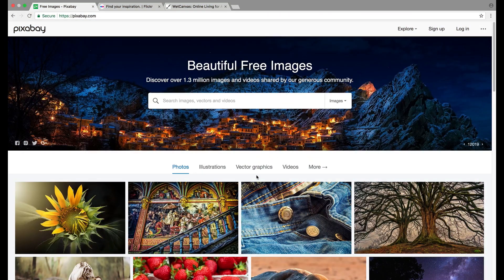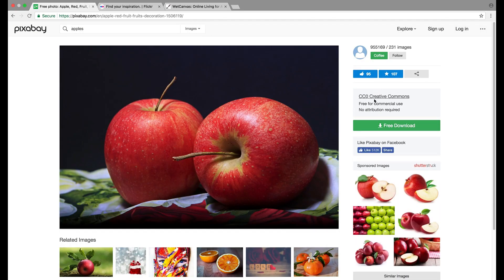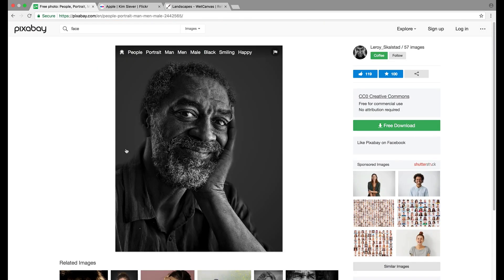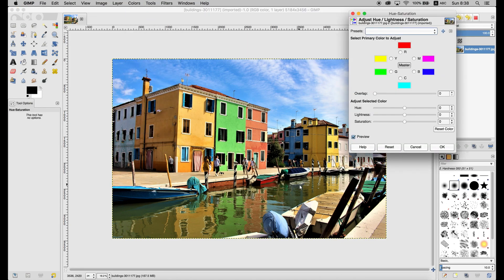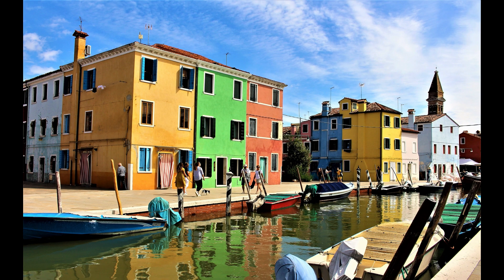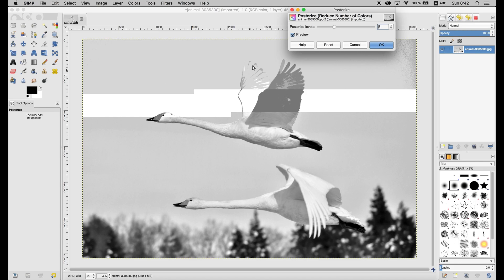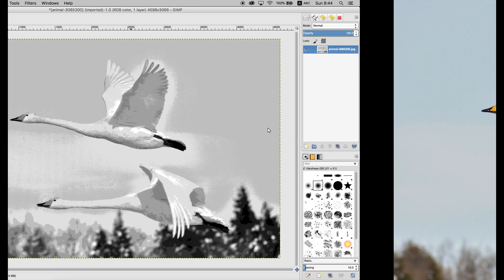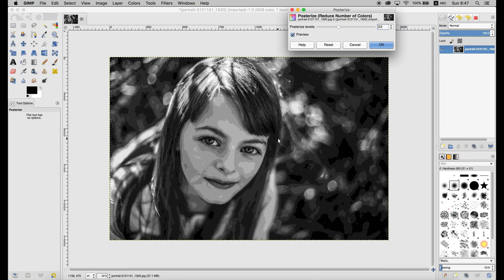Make Every Photo EASIER TO PAINT | Photo Editing Tips for Watercolor Painting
Today I want to teach you some cool tricks for making your photos EASIER to paint.

I will also show you my top sources for reference photos for painting and sketching.

This will provide you with an UNLIMITED amount of photos that will be PERFECT for your needs!

I hope you enjoy this one - let me know what you think :D

P.S. This is the first time I do screen capture. I think it turned out really nicely (;

- Liron

*** MUSIC CREDITS ***